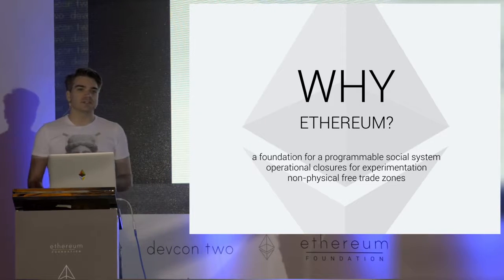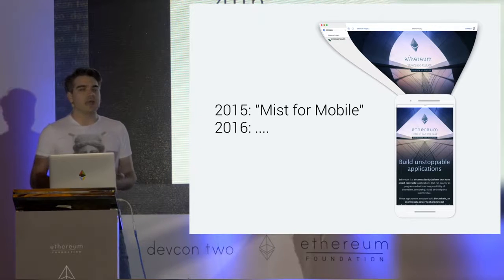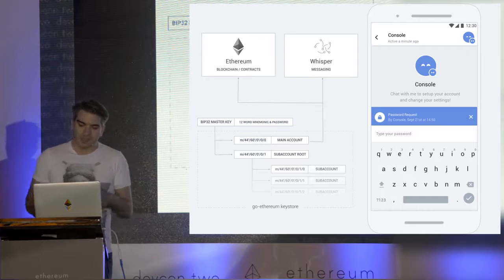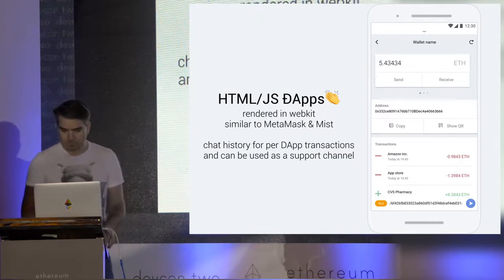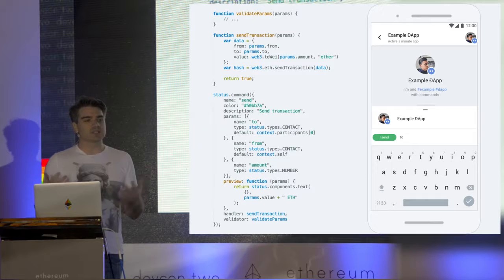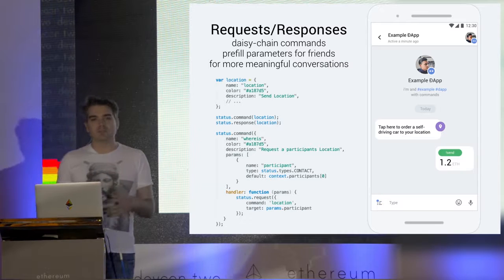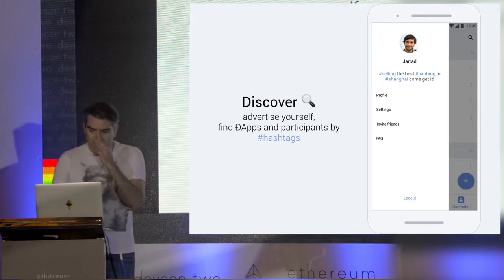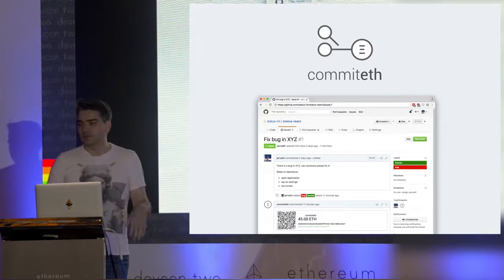What is Status?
Browse, chat and make payments securely on the decentralized web.
Status, the Ethereum discovery tool.

Decentralized Apps at your fingertips

With Status your mobile device becomes a light client node on the Ethereum Network, enabling you to access Ethereum’s entire ecosystem from anywhere.

Smarter private messaging

Status is more than a messenger. Send payments and smart contracts to friends from within chats, and enjoy encrypted messaging by default, using a peer-to-peer protocol that doesn’t rely on centralized servers.

Early access

We're working hard to make Status available to everyone.